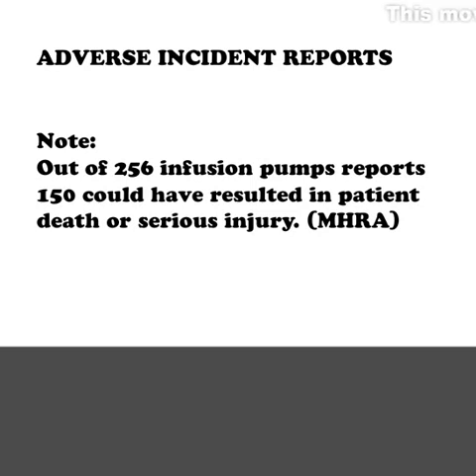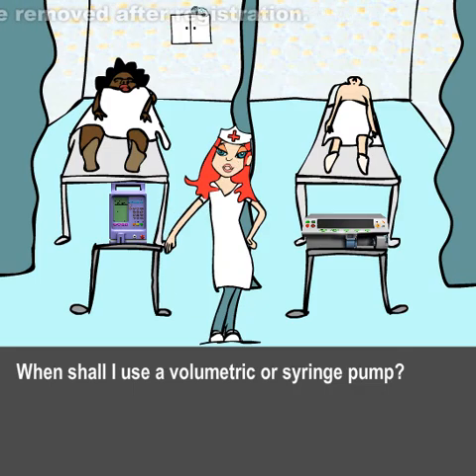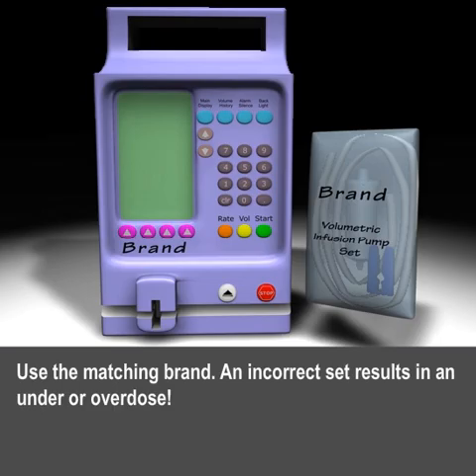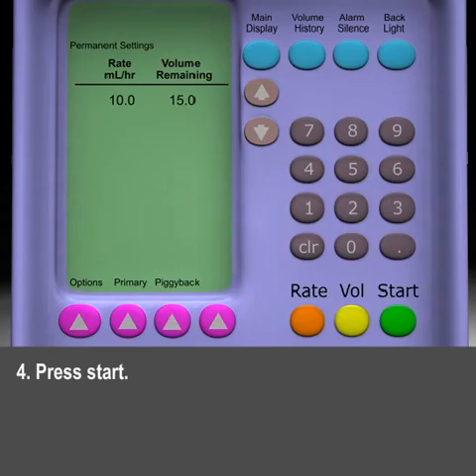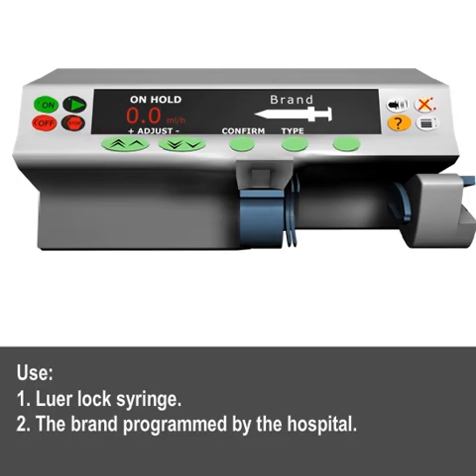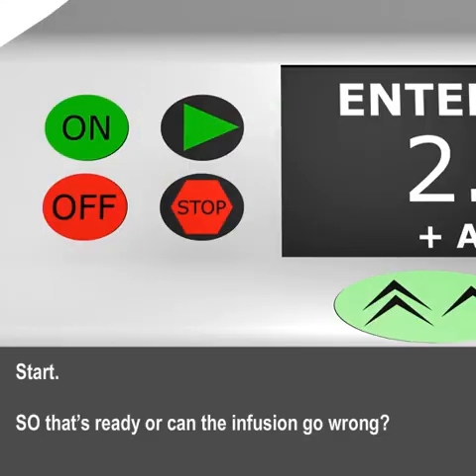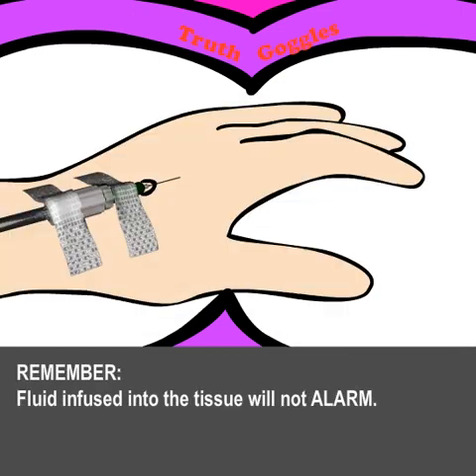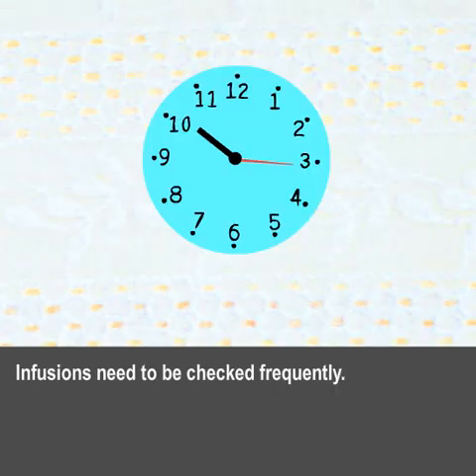Infusion Pump Training (by THINK.HEALTH.CARE.Ltd)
Infusion pump (volumetric & syringe) training. An innovative learning methodology covering only what you need to know!